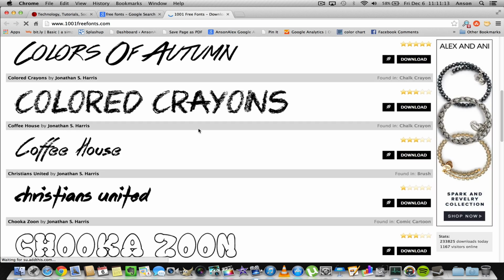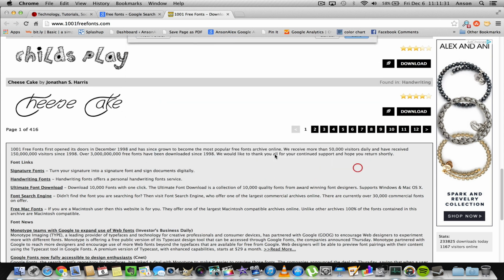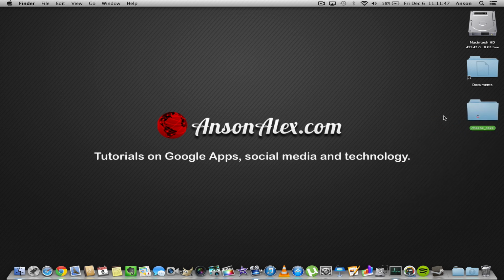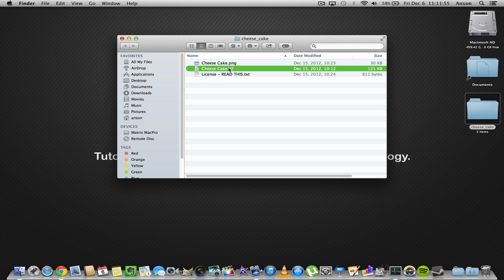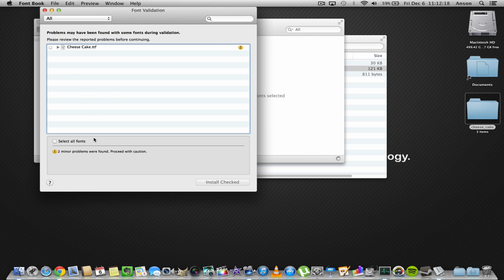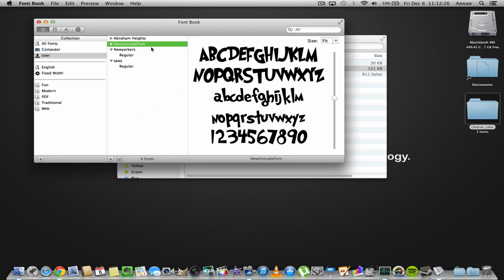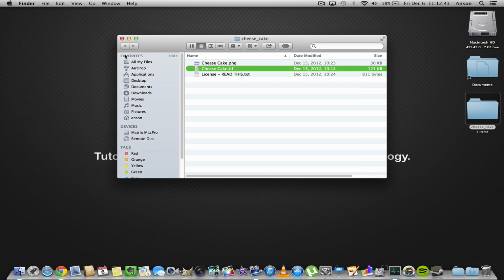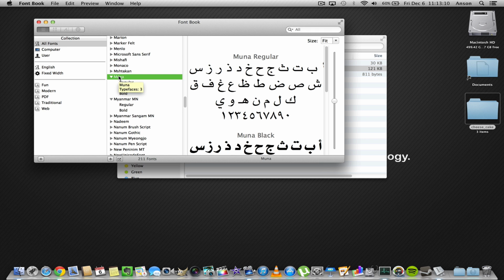How to Install a New Font on Mac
Learn how to install a new font on macOS using Font Book.